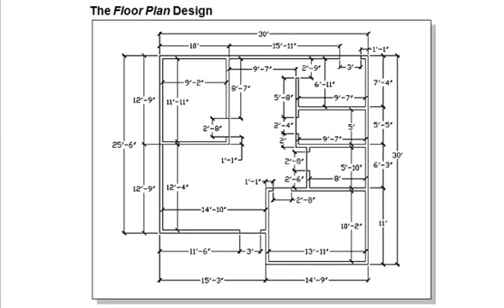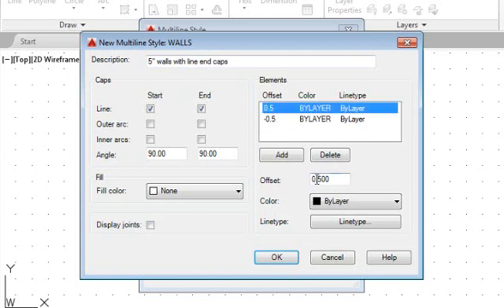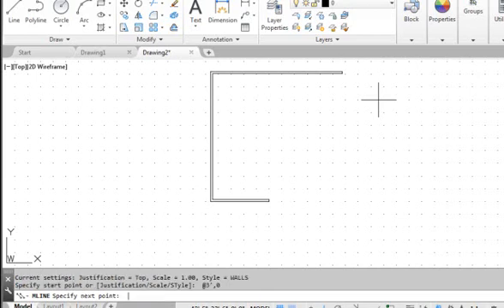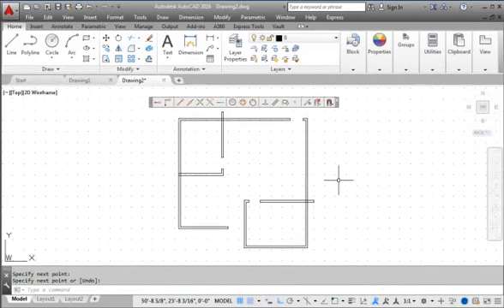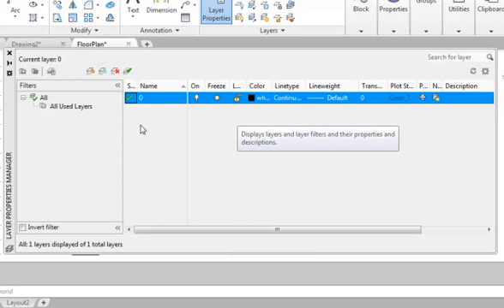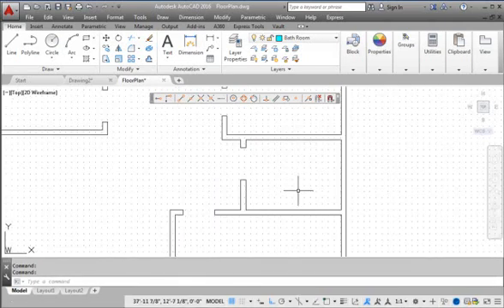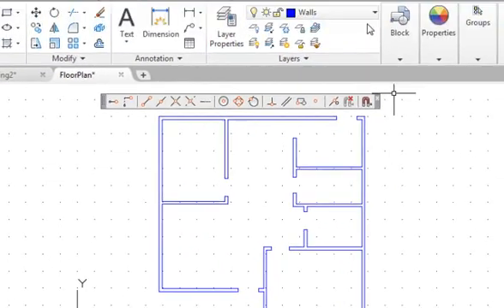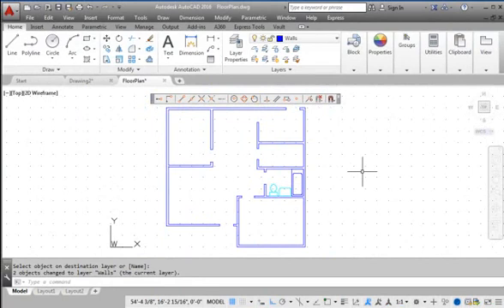Chapter 4 Tutorial Walk Through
CAD lesson on Multiline drawings